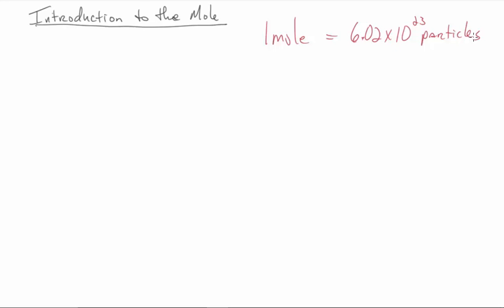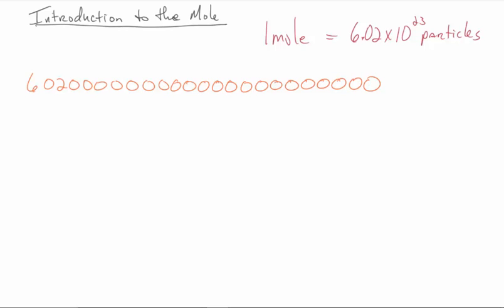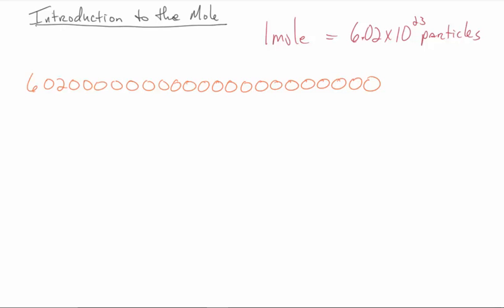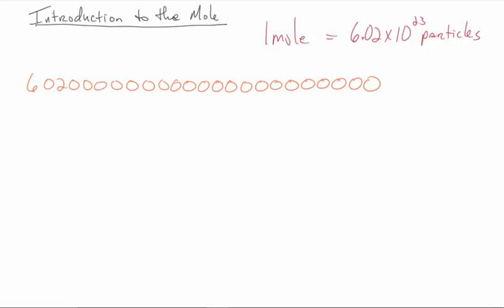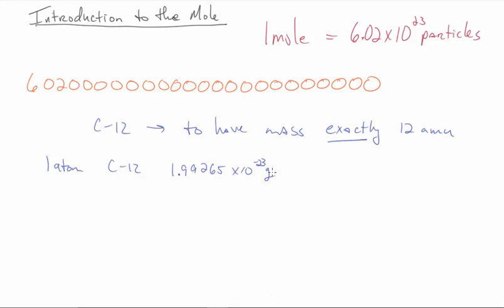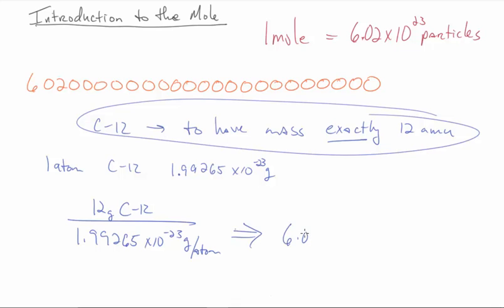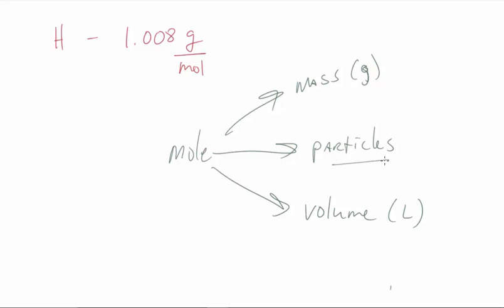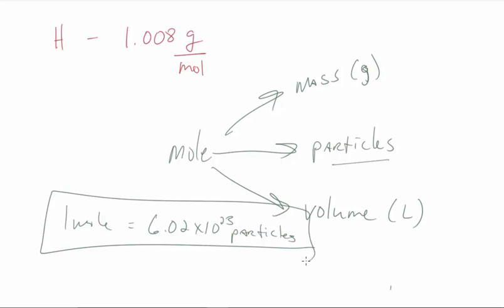PreAP Chem The Mole